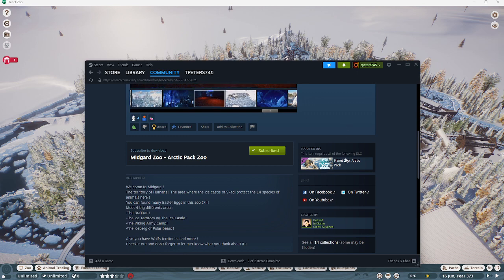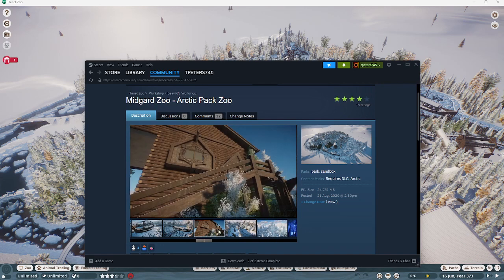Planet Zoo: Midgard Zoo-Arctic Pack Zoo by Deavild On Steam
Planet Zoo: Midgard Zoo-Arctic Pack Zoo by Deavild On Steam -- Watch live